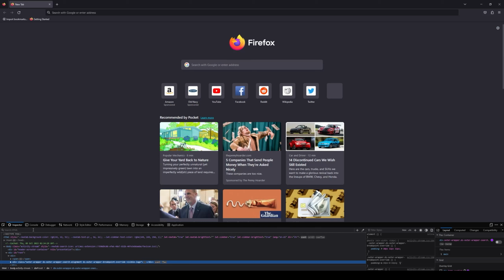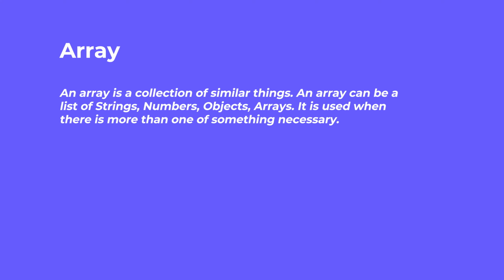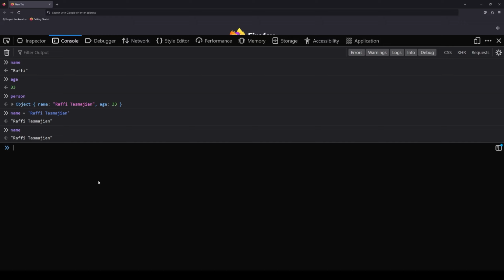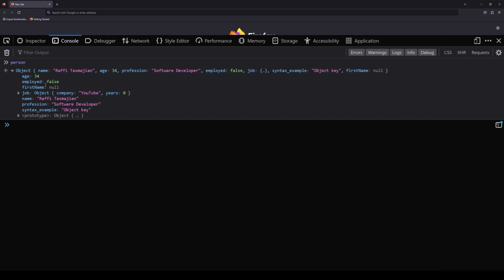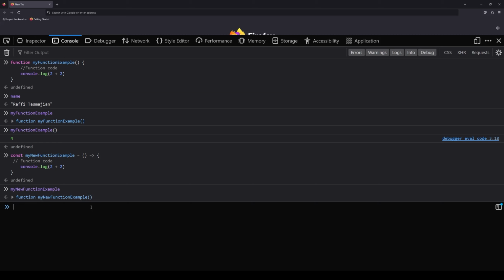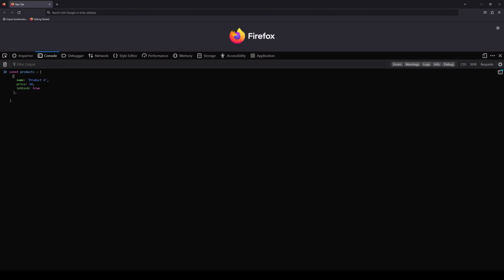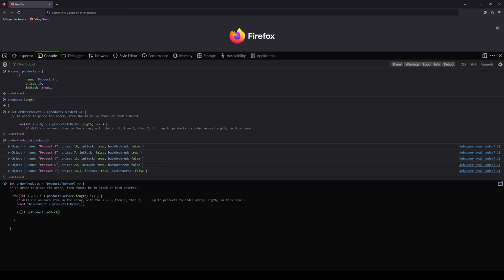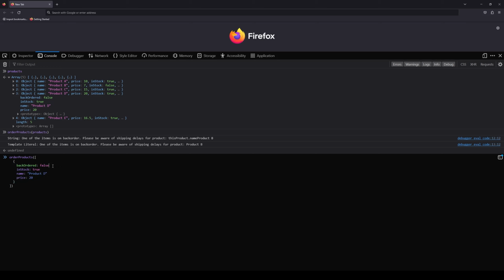EASY JavaScript Tutorial For Beginners in 1 Hour (2023)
In this easy JavaScript tutorial, we go over the basics which will give you all of the basic building blocks of JavaScript, in an easy to understand way.

The easy JavaScript concepts covered in this video, should be the first thing you learn as a JavaScript developer. Going through this video, you will be able to learn about the most important aspects of JavaScript coding, without wasting any brain power on concepts that you don't need to know yet.

With the concepts in this video understood in an isolated fashion, you will be able to understand the more advanced concepts of JavaScript and related coding (web development, advanced JavaScript, react, etc..) much easier!

00:00 Introduction
00:34 Data Types
01:04 Strings
01:55 Numbers
02:59 Booleans
03:40 Null and Undefined
04:25 Objects
07:27 Arrays
10:51 Variables
15:30 Objects and Arrays (More)
24:14 Functions
30:22 If Statements and Loops
47:30 Summary